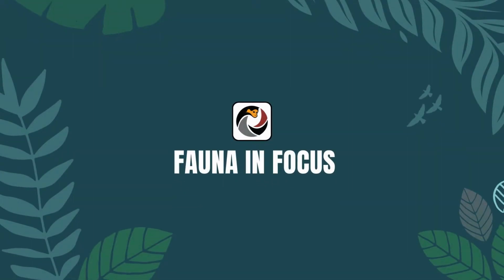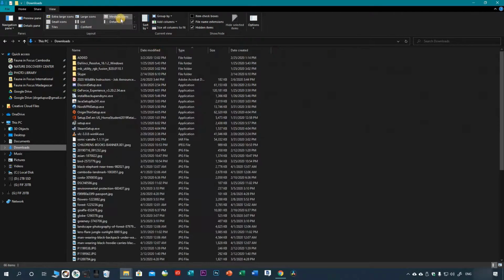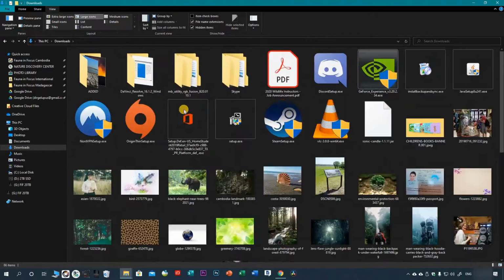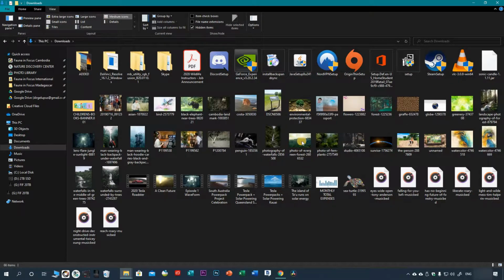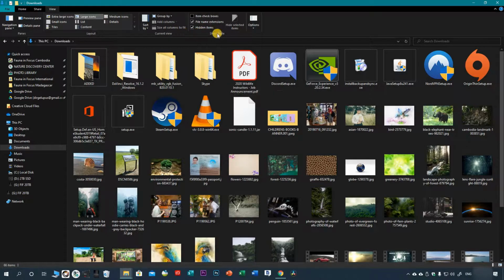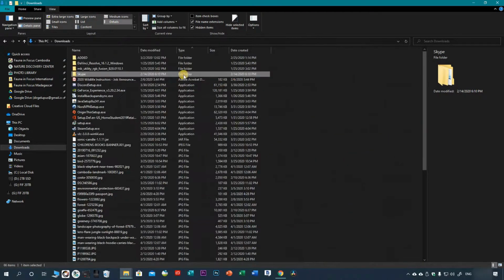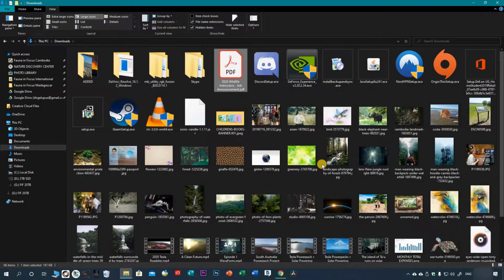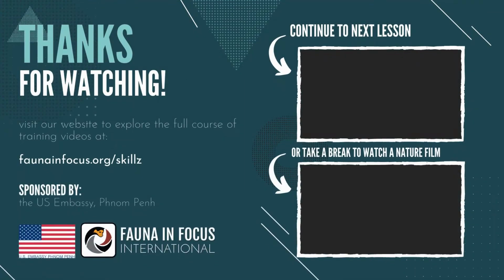Pro Tips & Tricks | Lesson 7: Using Windows File Explorer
Understanding how to quickly and effectively move around your system files and folders is a critical skill. From file extensions to view controls, complete this lesson to learn the basic of file browsing.